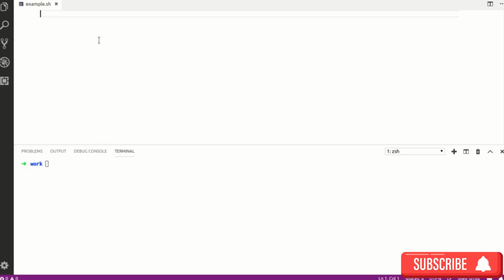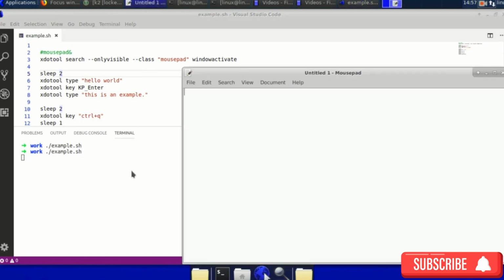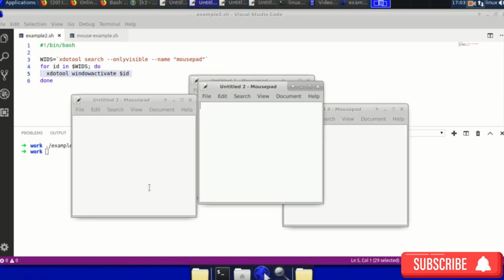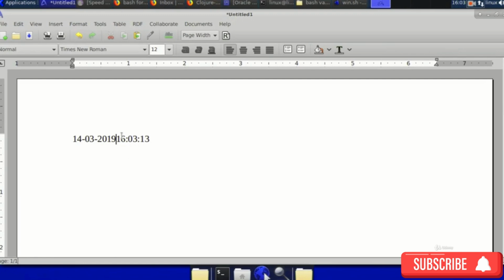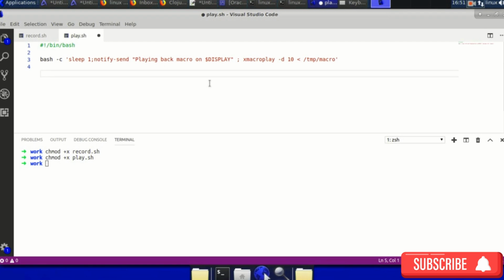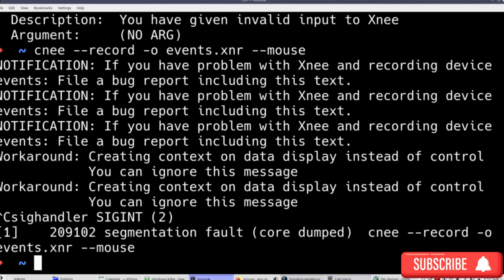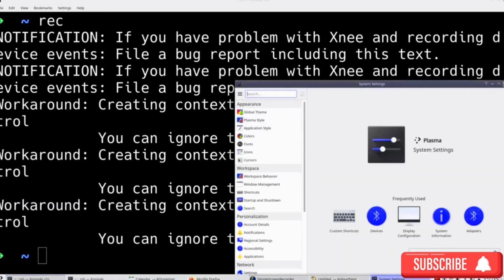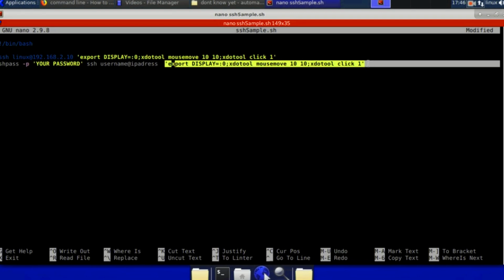Linux Desktop Automation: Simplify and Streamline Your Workflows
Are you looking to enhance your productivity and streamline repetitive tasks on your Linux desktop? Look no further! This tutorial on Linux Desktop Automation will guide you through the process of automating your workflows, saving you time and effort.

Discover the power of automation using Ubuntu, a popular Linux operating system known for its stability and versatility. Learn how to leverage Linux automation software to create efficient and customized workflows tailored to your needs. Whether you're a Linux beginner or an experienced user, this tutorial will provide you with the knowledge and tools to automate your desktop tasks.

Follow our step-by-step instructions and explore the Linux command line interface to automate various tasks. Learn how to write scripts using Python to automate desktop actions, such as launching applications, managing files and directories, and interacting with the Linux shell.

Unlock the potential of remote desktop Linux automation and learn how to access and control your Linux desktop from anywhere using secure remote desktop protocols. Discover the benefits of Docker Desktop for Linux and explore containerization to simplify the deployment and management of your applications.

Master Linux customization and learn how to personalize your Linux desktop environment to suit your preferences. Customize the graphical user interface (GUI), themes, icons, and shortcuts to create a personalized and efficient workspace.

Expand your knowledge of Linux commands with examples tailored for beginners. Learn essential commands to create files, manipulate file systems, check disk space, compress files into a zip archive, and perform other common tasks. Our comprehensive guide provides clear explanations and practical examples to help you grasp Linux command line basics.

Are you a developer interested in DevOps practices? Gain a solid foundation in Linux basics for DevOps and learn how to leverage the Linux shell for automation and scripting tasks. Explore file system commands, manage permissions, and automate software installations to streamline your development workflow.

Unleash the power of the Linux terminal commands! Discover a compilation of top Linux terminal commands that will enhance your productivity and efficiency. From navigating directories to managing processes, this tutorial will guide you through essential commands that every Linux user should know.

Whether you're a Linux novice or an experienced user, this tutorial offers something for everyone. Learn commands in Linux, automate your desktop applications, and achieve more in less time. Simplify your workflows, increase your productivity, and harness the full potential of Linux desktop automation.

Have you heard about Power Automate Desktop? Discover how this powerful tool can revolutionize your automation experience on Linux. Learn the key differences between Power Automate Desktop and Power Automate, and explore its capabilities for automating repetitive tasks with ease. Follow our guidance on how to use Microsoft Power Automate Desktop effectively and efficiently.

Curious about ethical hacking? Gain insights into the world of ethical hacking and learn about the principles of cybersecurity and automation. Explore the concepts of robotic process automation (RPA) and its potential applications in enhancing cybersecurity and improving efficiency.

Unlock the potential of automation and streamline your Linux desktop experience. Follow our comprehensive tutorial and take control of your workflow. Save time, increase productivity, and discover the possibilities that Linux desktop automation has to offer.